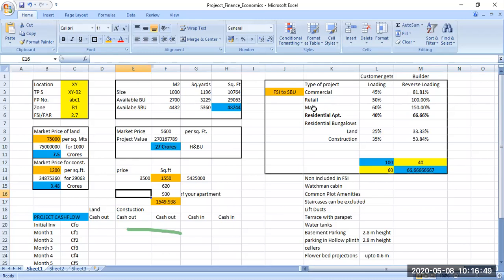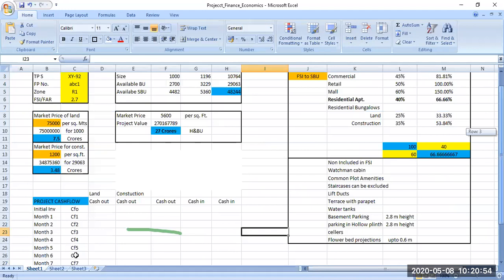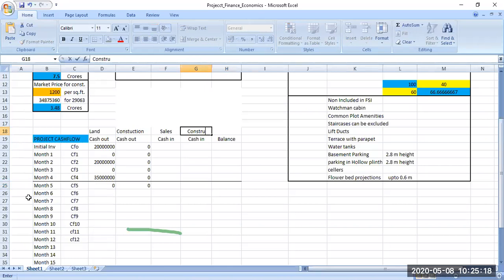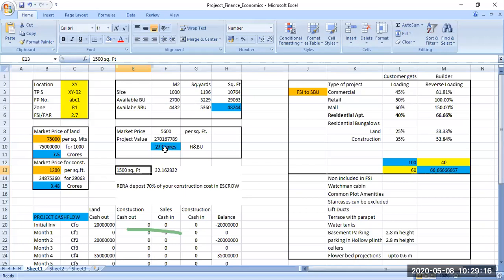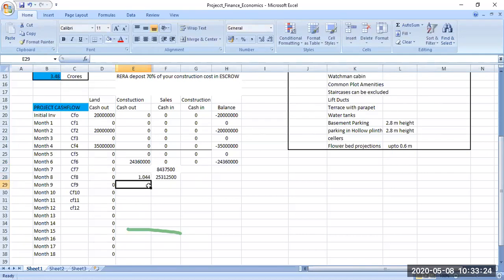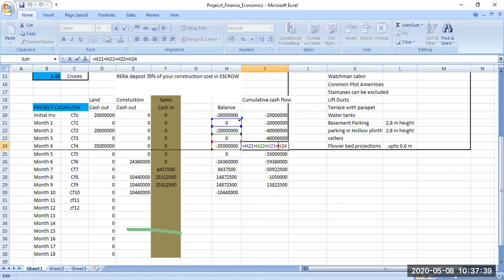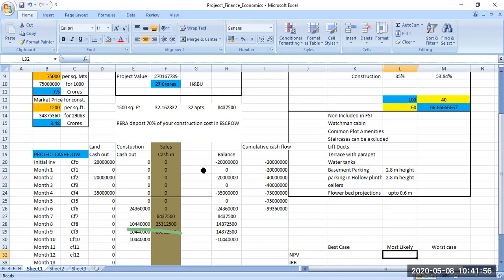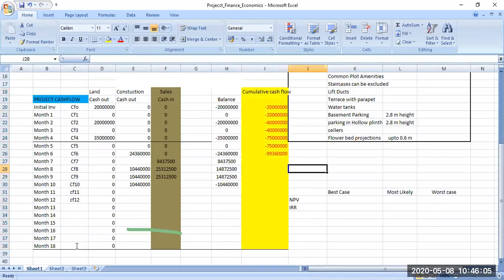SOT_MTech_SEMII_REVM_Session31_Part2_08/05/2020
Course: Real Estate Valuation and Management
Instructor: Dr. Jigar V Pandya
Topic: Project Finance Part 2